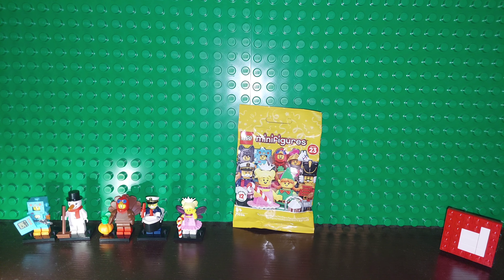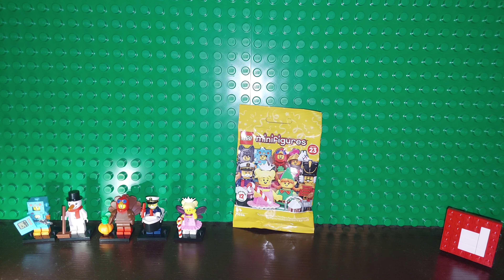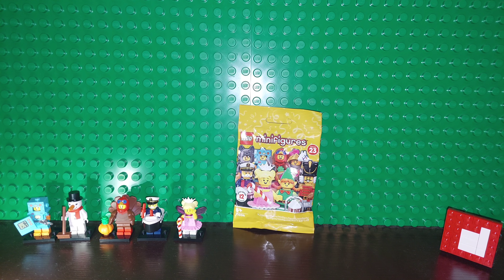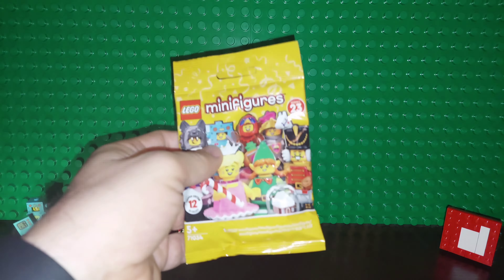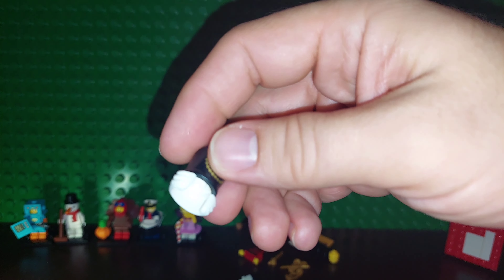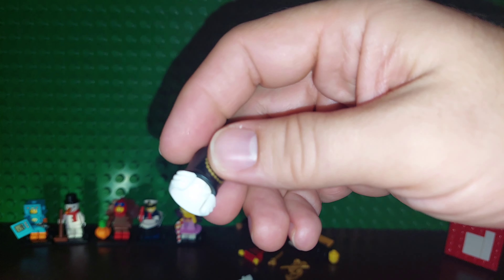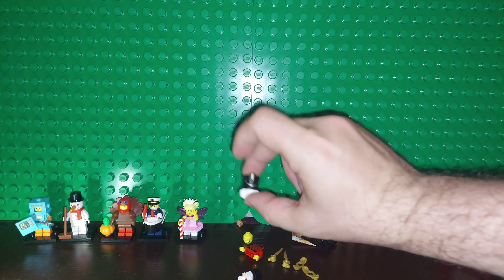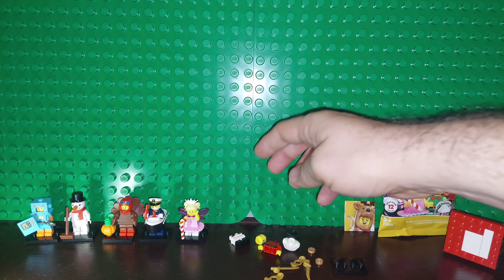LEGO Series 23 Nut Cracker Unbag(unbox)/Feel guide/Review 71034 Sword, Hat, Hair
Tell your friends, tell your neighbors! Heck, tell you enemies, I'm fine if with them watching me too!